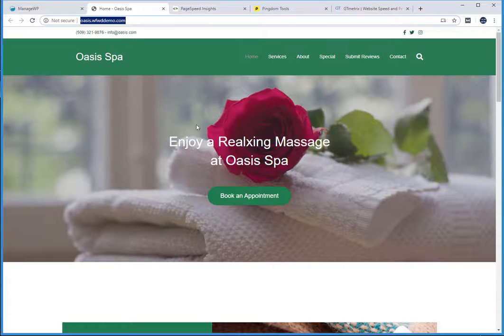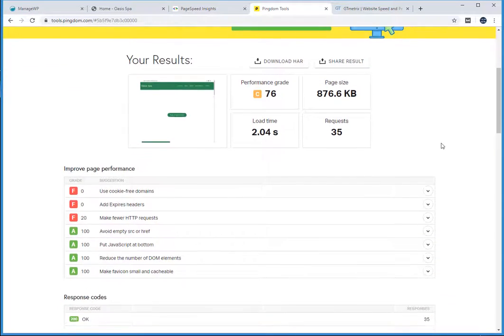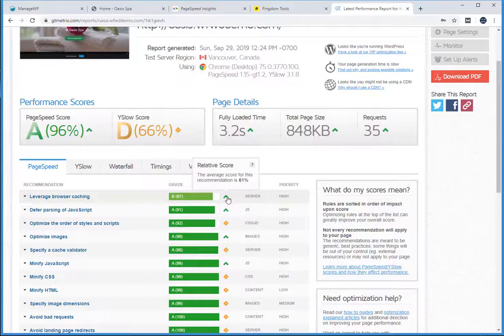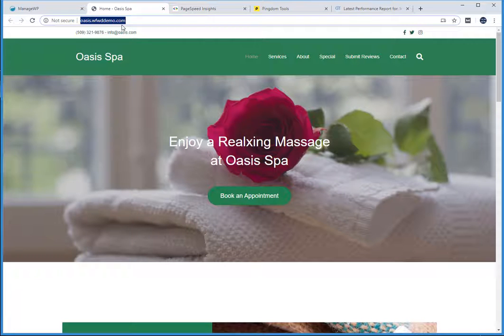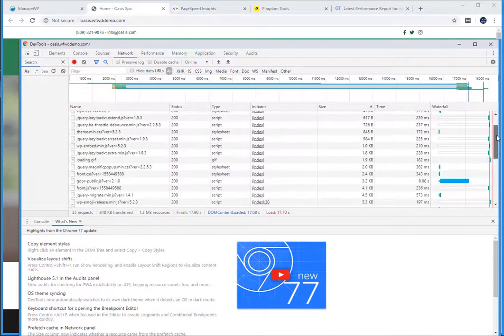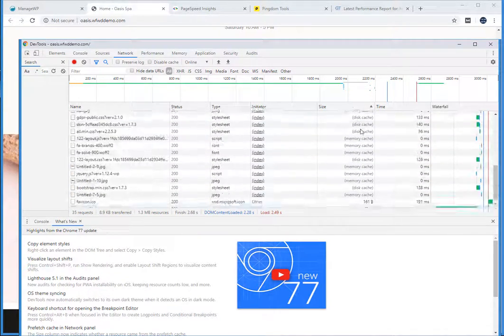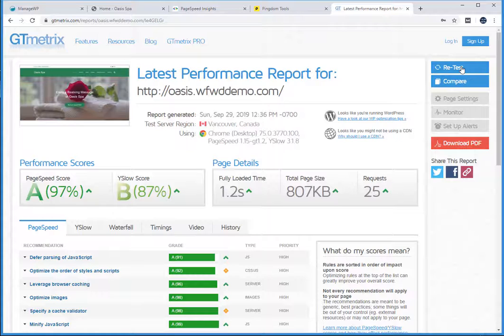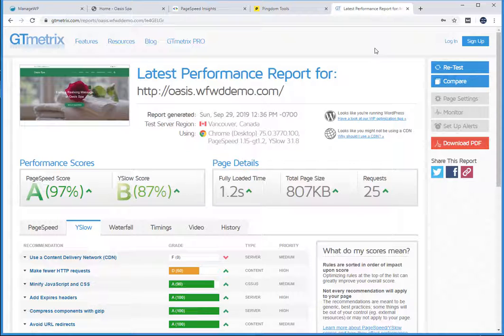PageSpeed Supercharge: How to Turbocharge Your Website in Minutes!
Once you have your entire on-page SEO completed, it is time to look at the speed of your webpage. There are many different ways of testing the speed of your site. Here are three for examples,Is a sluggish website costing you valuable customers? Discover the secrets of turbocharging your website's speed with PageSpeed Supercharge! Our expert tips will help you optimize every aspect of your site for lightning-fast loading times. Say goodbye to high bounce rates and hello to increased conversions. Don't wait another minute - watch the video now and revolutionize your online presence!